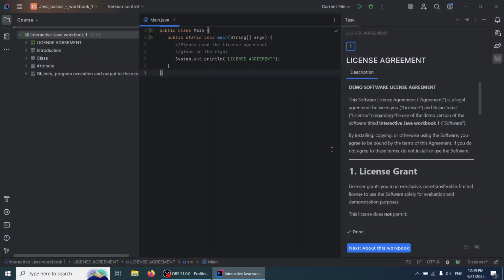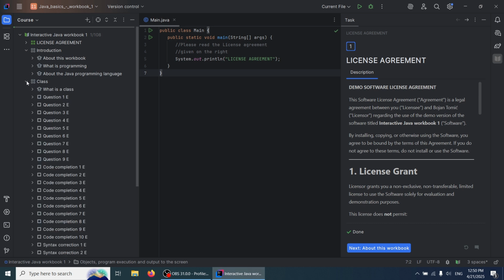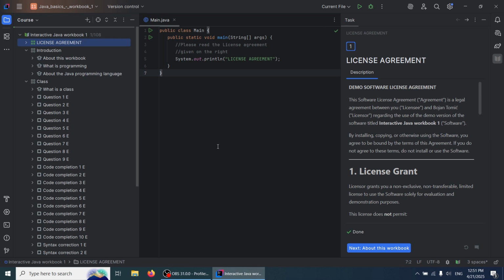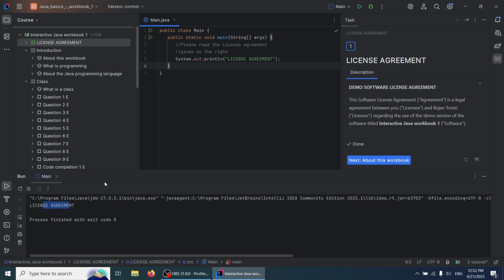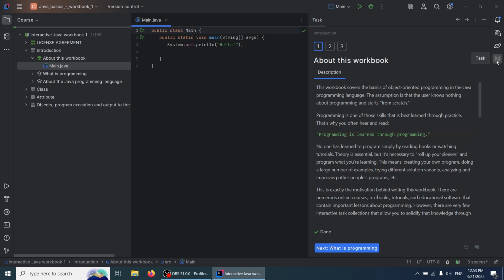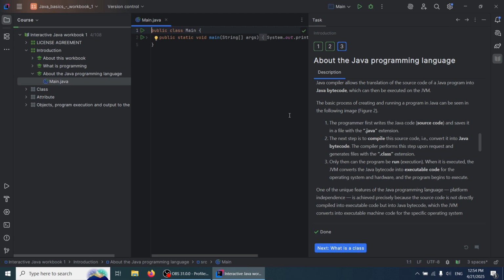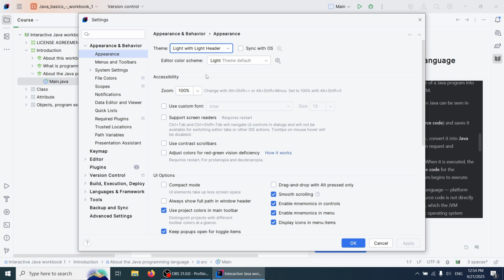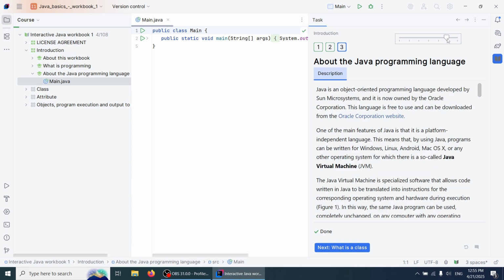3 User interface explained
This video explains the Academy plugin user interface, and how to use the Interactive Java workbook.